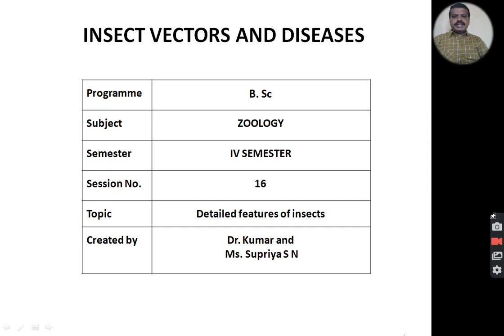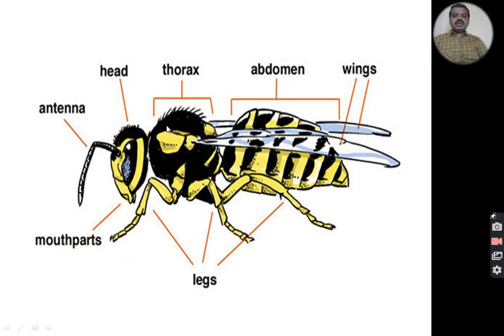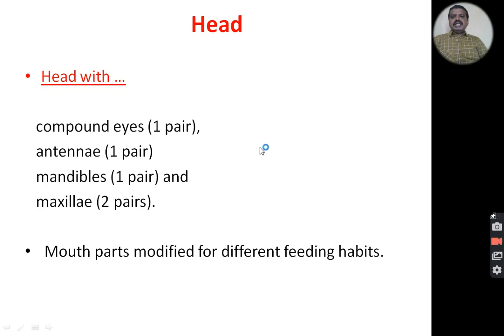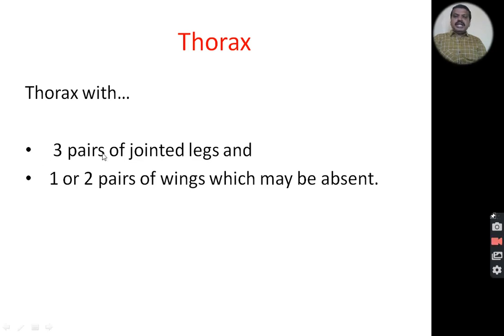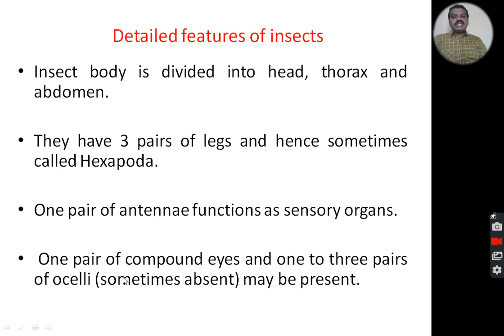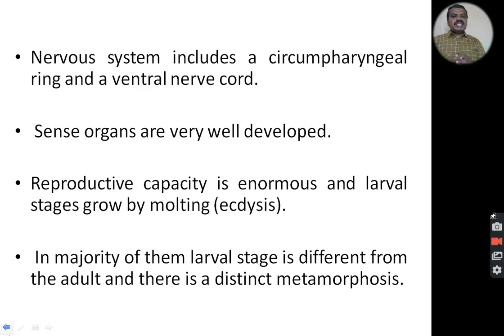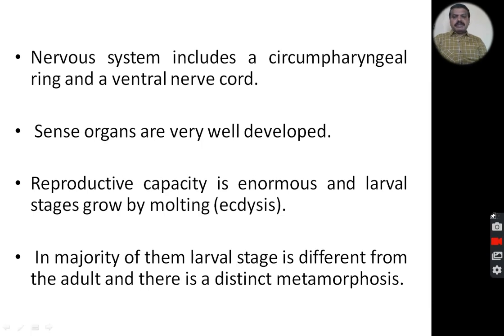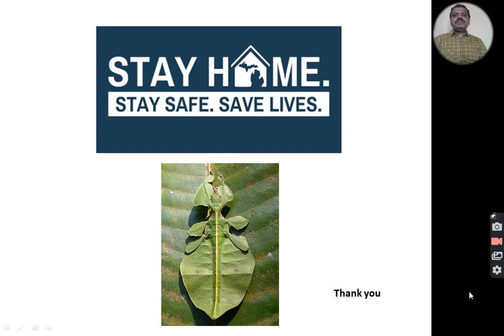Session 16 Video 1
Detailed features of insects